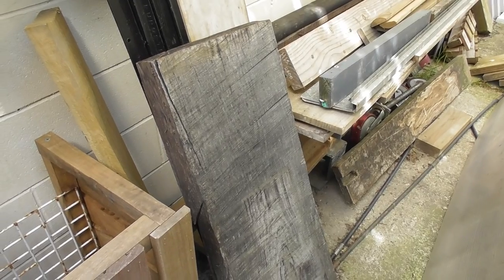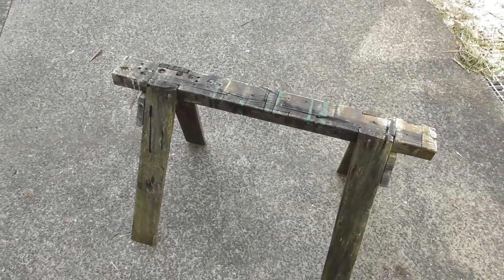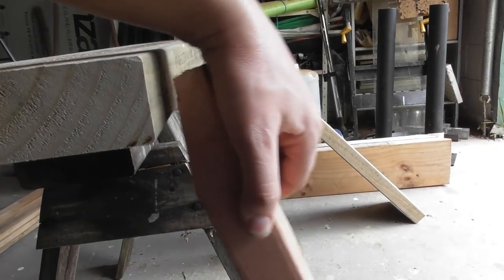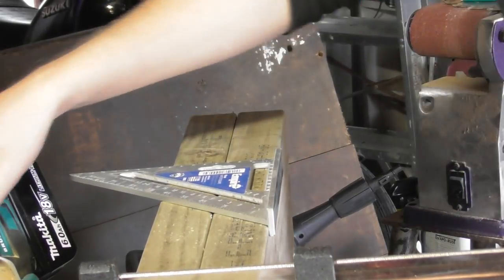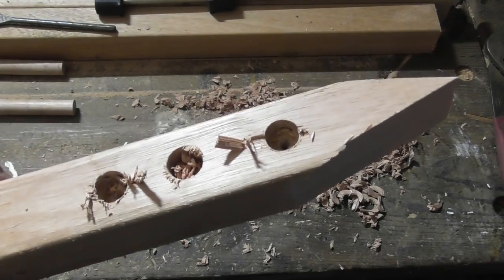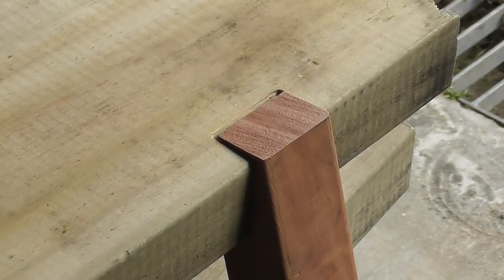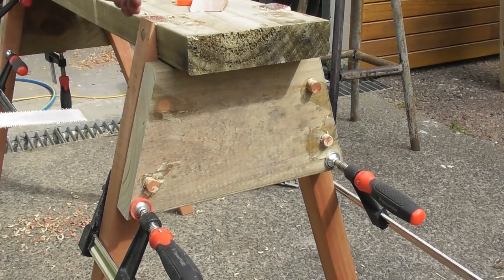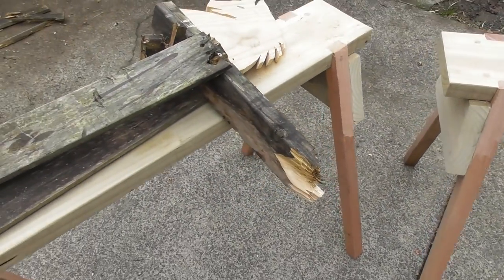DIY Sawhorses made with NO NAILS OR SCREWS!!!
Bigger Better Saw Horses.
I was fed up with narrow, short saw horses. So I made my own improved version.

The saw horses in this video are:
 800mm tall
1200mm long
200mm wide

One sawhorse was harmed in the making of this video

Tools & Stuff
Kiwi Tool Reviews
New Zealand

DIY Saw Horses made with NO Nails or Screws

Makita Hitachi Milwaukee Dewalt Metabo Festool Ryobi